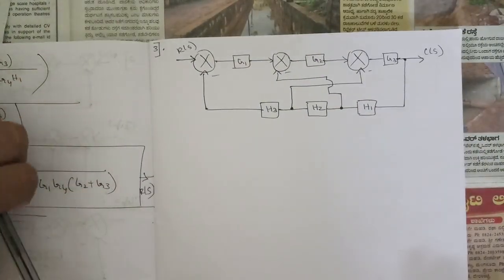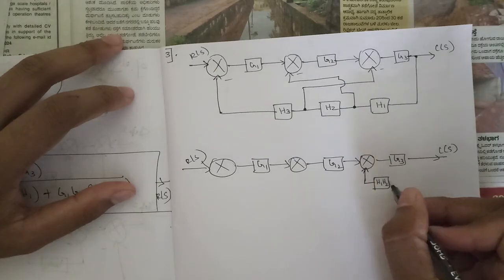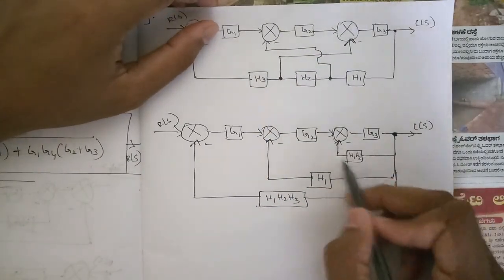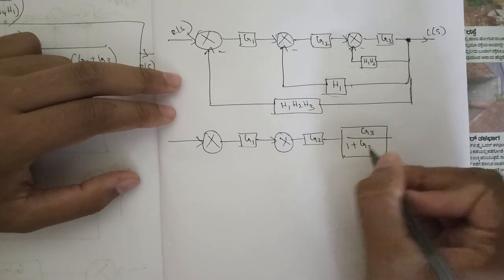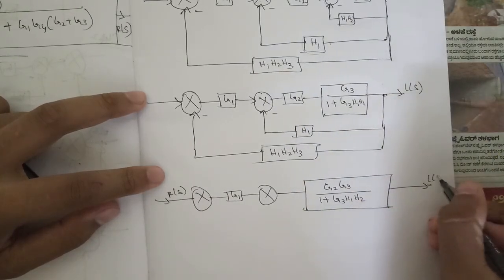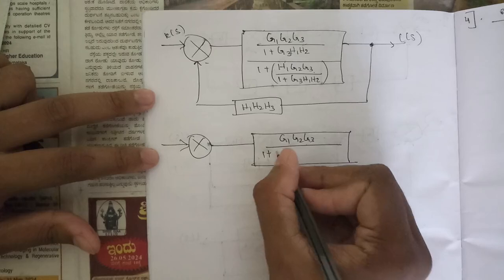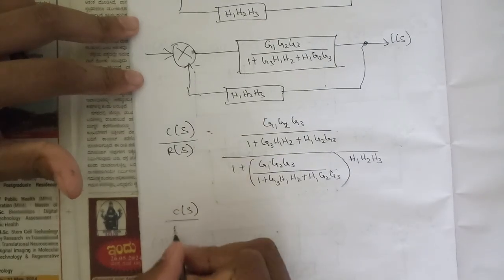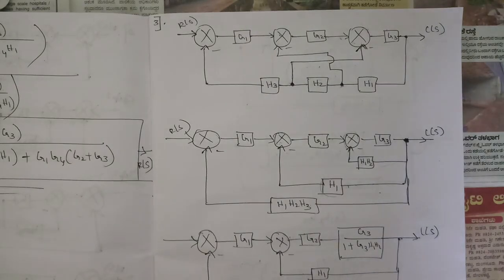4 Block Diagram Reduction 1 Problem Explained Module 2 4th Sem Control Systems ECE 2022 Scheme VTU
Block Diagram Reduction Problem Explained Module 2 4th Sem ECE 2022 Scheme VTU BEC403

Transfer functions
Block diagram algebra and Signal
Flow graphs